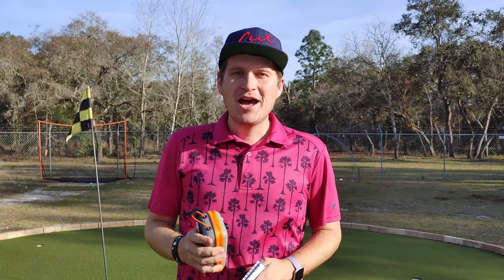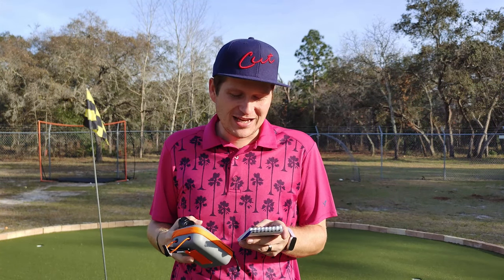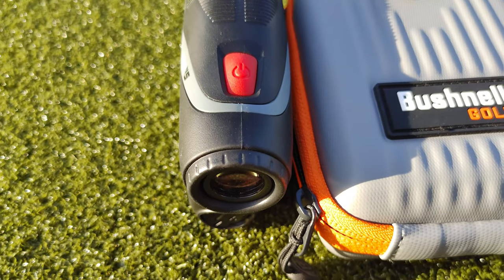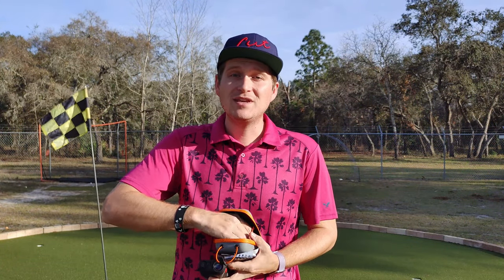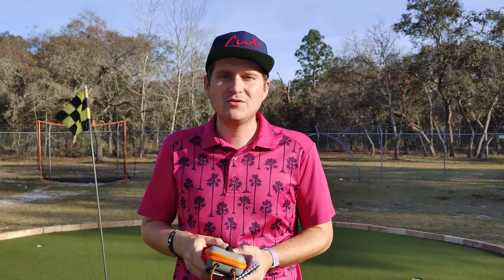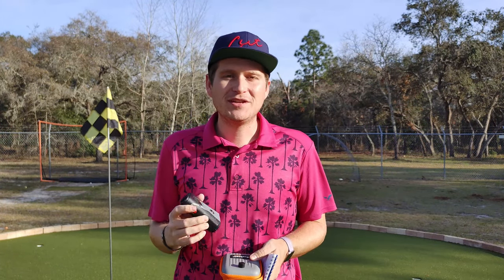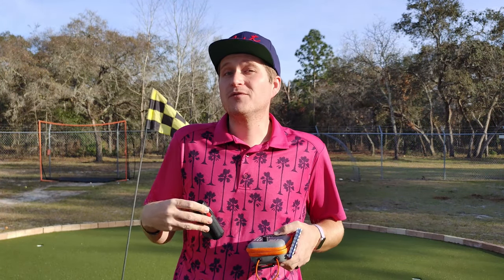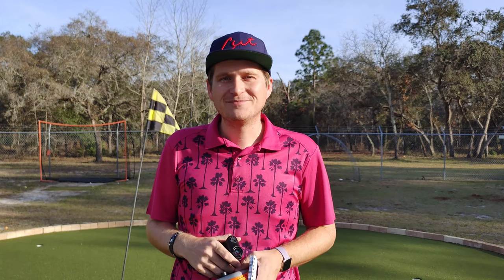Bushnell V5 Rangefinder Review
Another tech review is here! Today I review the Bushnell V5 Rangefinder to find out if it's worth all the hype!

At 2:25, I goof and call this a "GPS" but it is actually a laser rangefinder.